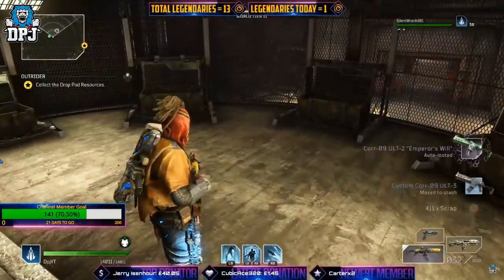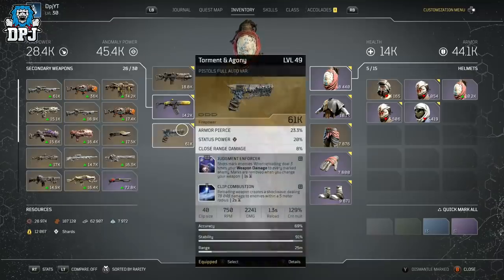Outriders: HOW TO GET 11 FREE LEGENDARIES - DO THIS NOW - HOW TO GET FAST & EASY LEGENDARY LOOT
11 Free Outriders Legendaries Video Guide.